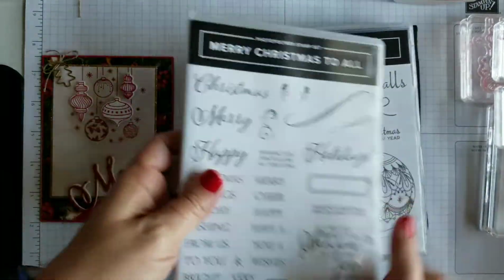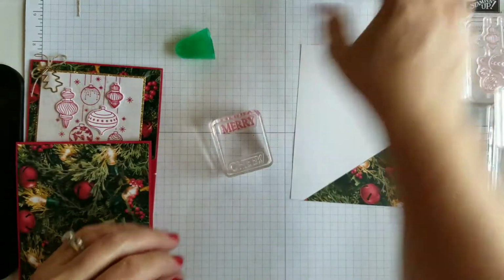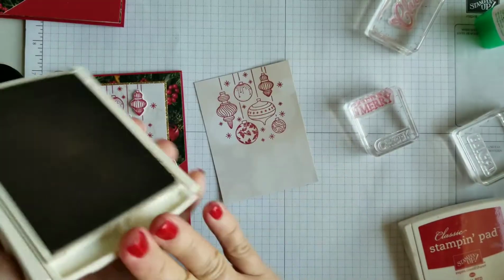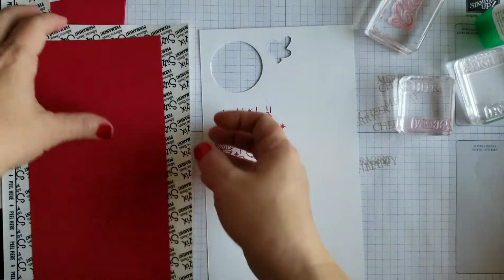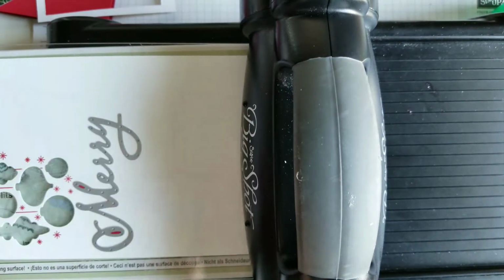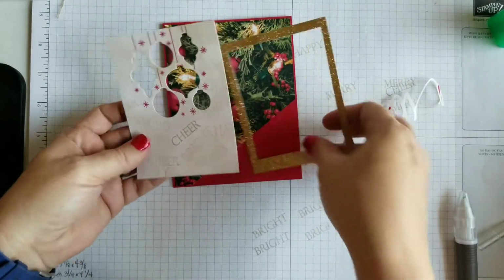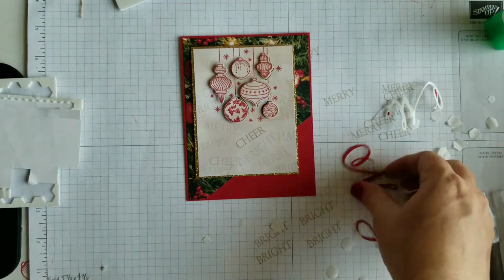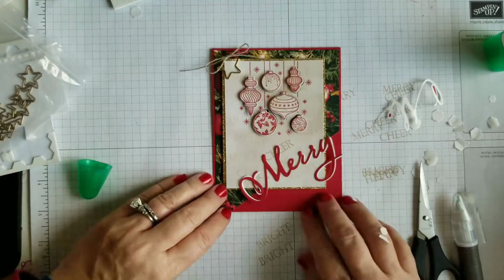Stampin' Up! Merry Christmas to All card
In this video, I make a fun card using Stampin' Up!'s Merry Christmas to All stamp set, Merry Christmas thinlits, Beautiful Baubles stamp set, and Detailed Baubles thinlits. I also use the beautiful All Is Bright designer series paper. The full supply list with links to my store is below.

• All Is Bright 12" X 12" (30.5 X 30.5 Cm) Designer Series Paper [147892] $11.00